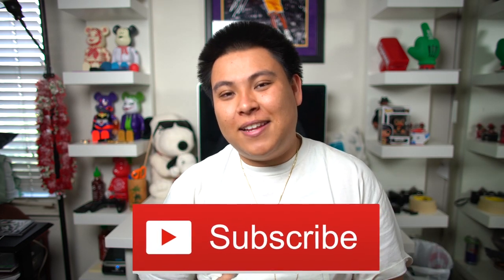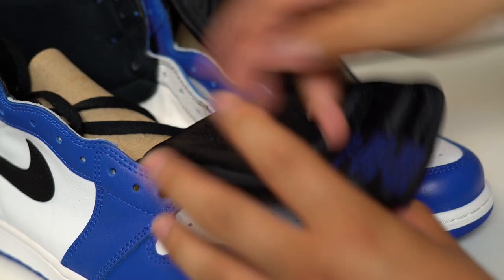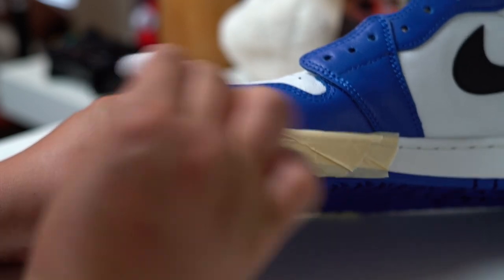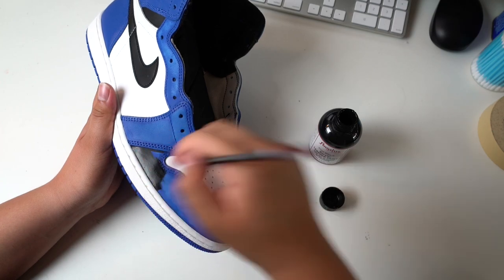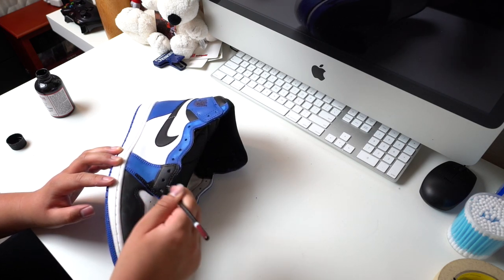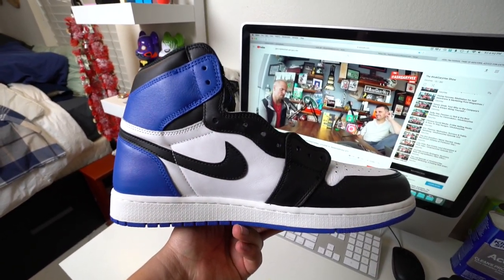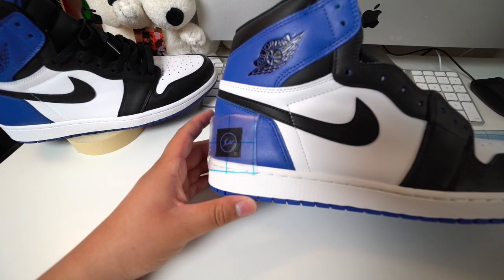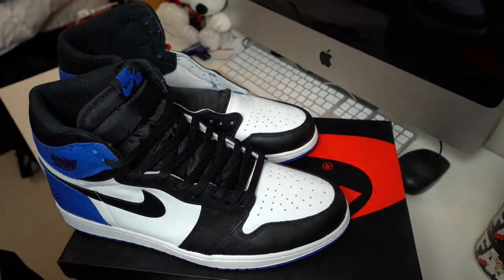HOW TO MAKE THE AIR JORDAN 'FRAGMENT' 1 IN LESS THAN 3 HOURS!!! (SUPER EASY)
Today I'll be showing you how to customize a pair of Air Jordan 'Game Royal' 1s to a pair of custom Air Jordan 'Fragment' 1s! This custom is extremely easy, and it doesn't take much time at all! Let me know what you guys think!